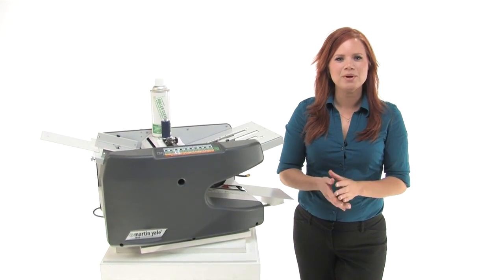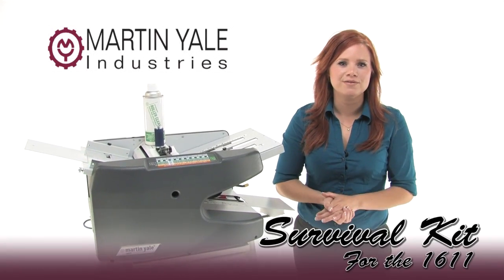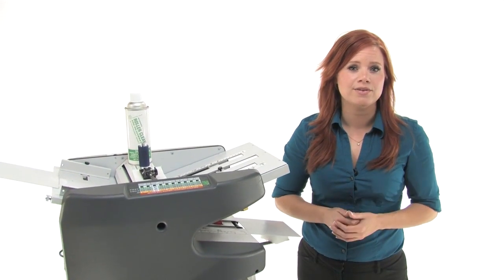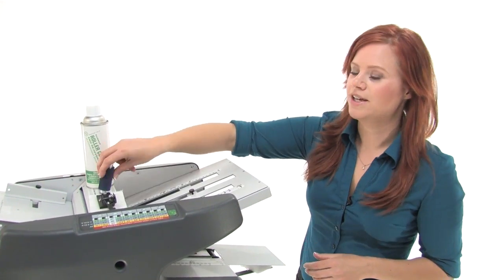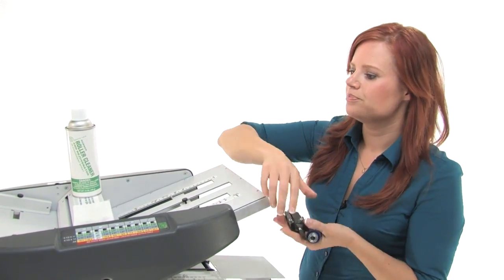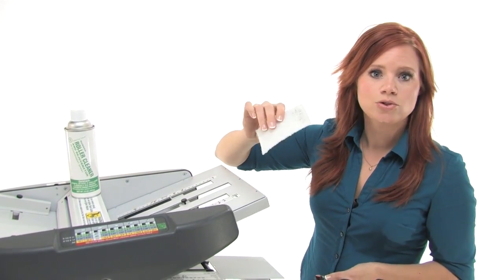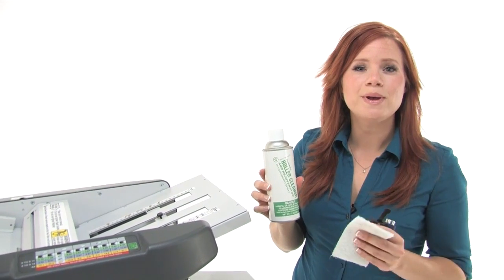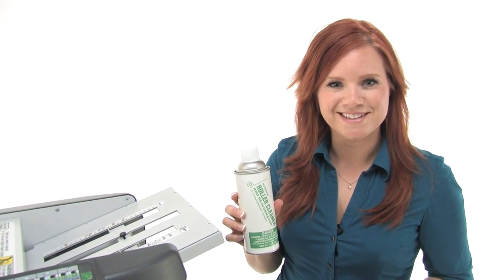Martin Yale WRA1711SP Survival Kit for the 1611 Folder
Contains the normal wearable parts and appropriate maintenance items to keep your paper folders operating smoothly. Included in the kit are four items: Feed Tire, Retarder Assembly, Scotch Brite Pad, and one can of Roller Cleaner.

* MUST PURCHASE WITH FOLDER
* Survival Kit necessary for your Martin Yale folder
* Part number: WRA1711SP
* Compatible models: 1611 & 1711

***Detailed Specs & Low Pricing on the Martin Yale WRA1711SP Survival Kit for the 1611 Folder CLICK BELOW***